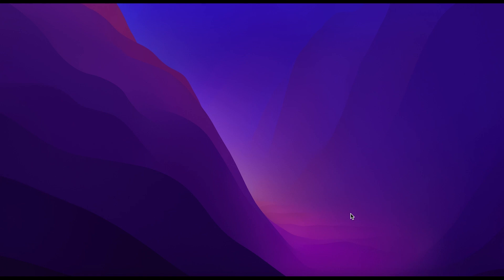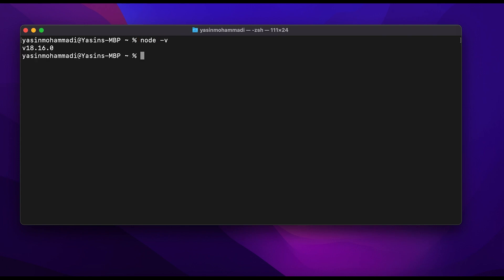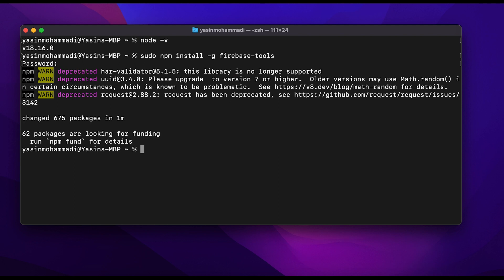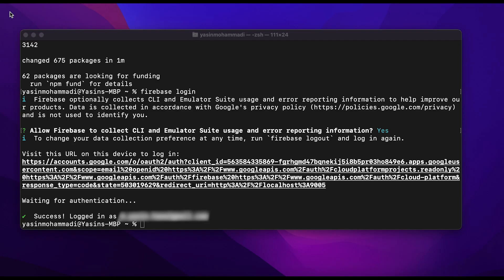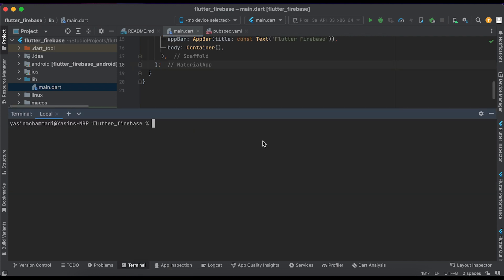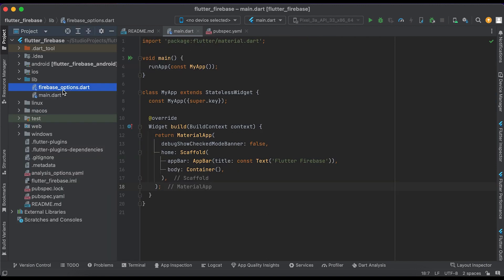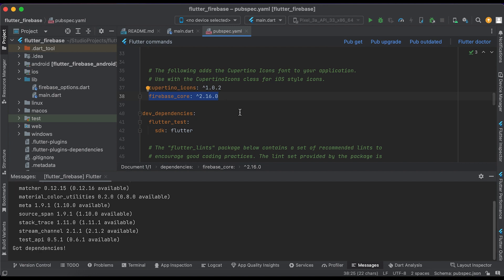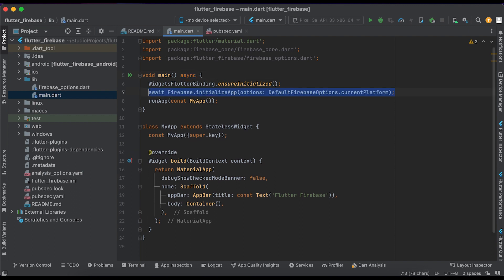Setup Firebase in Flutter App using CLI (Android & IOS)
In this vide you will see how to setup your firebase project in Flutter App using command-line tools.

TIMELINE
0:00 Intro
0:15 Check Node is installed
0:30 Install Firebase using Node
0:39 Login to the Gmail account
0:45 Select your Gmail account
1:00 Activate FlutterFire CLI globally
1:13 Configure the Firebase in the Flutter project
1:37 Import the firebase_core package
2:00 Check your firebase console to see the result
2:09 End